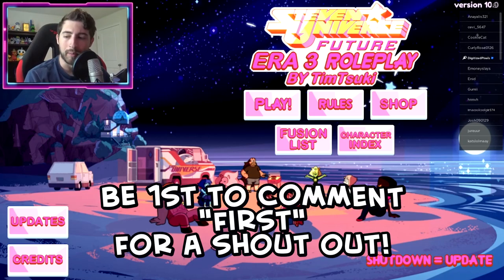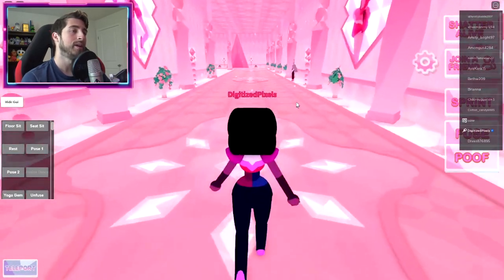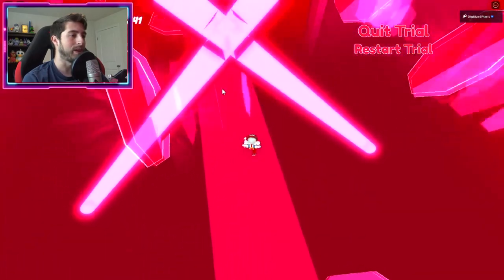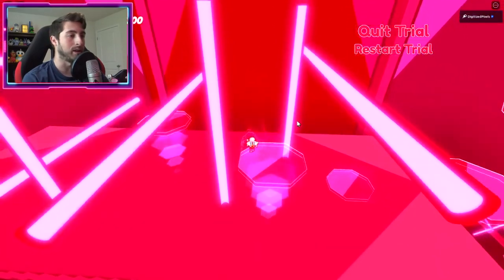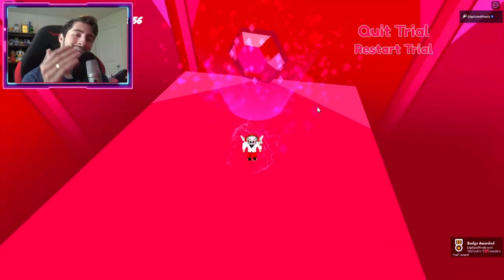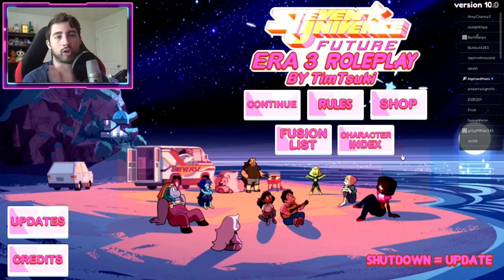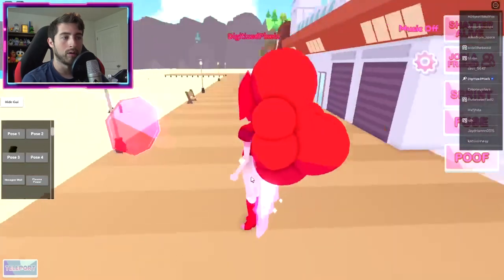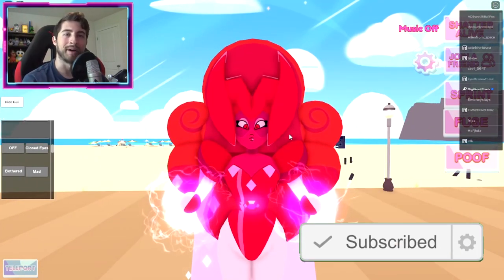How to get ALL 3 NEW BADGES + MORPHS in STEVEN UNIVERSE FUTURE: ERA 3 RP - Roblox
I'll be showing you guys how to get ALL 3 NEW BADGES + MORPHS in STEVEN UNIVERSE FUTURE: ERA 3 RP!

Timestamps:

0:00 intro
0:12 inesite's trial
2:55 ballroom playground
3:31 literary fabule
4:06 showcase
4:48 outro